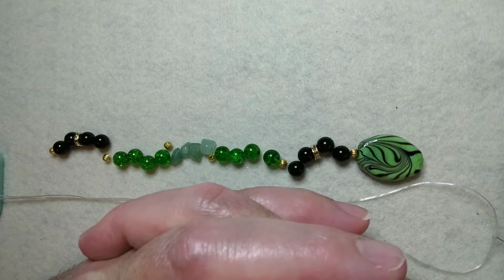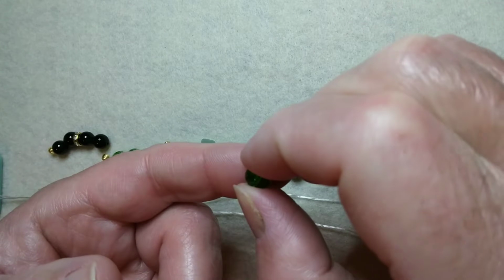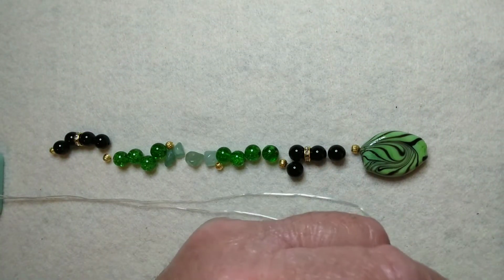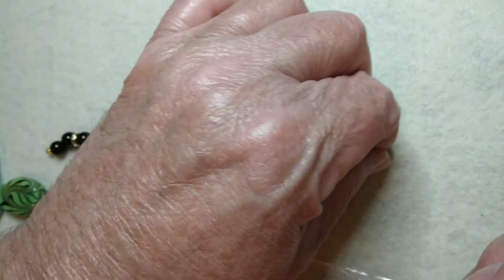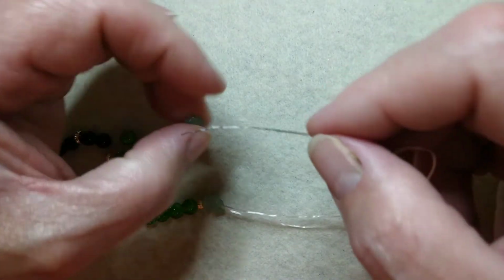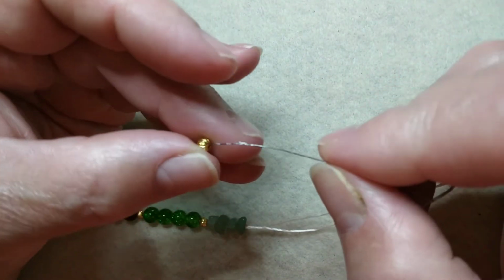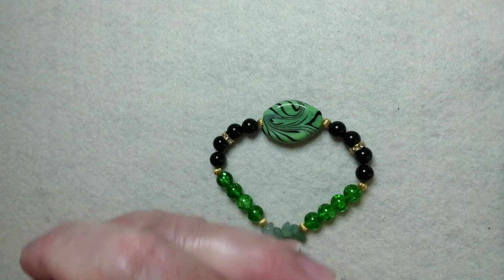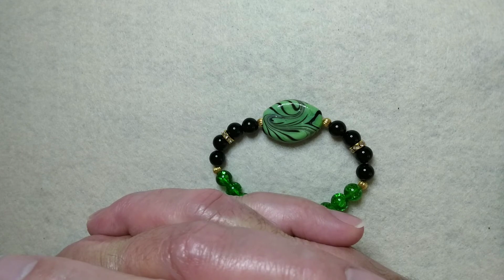100 beaded bracelet challenge #20